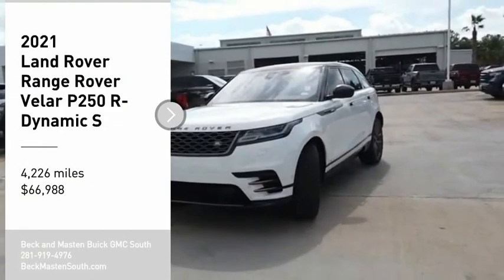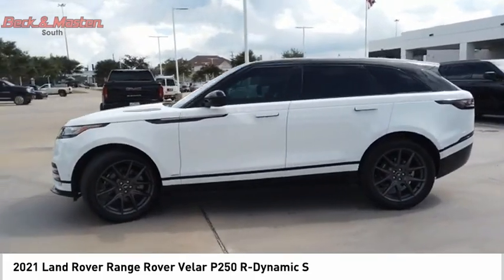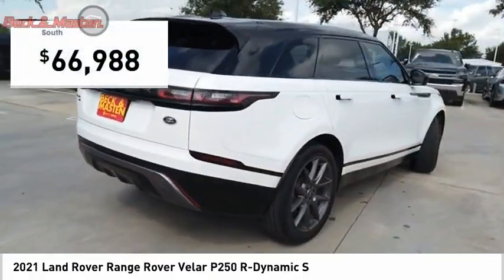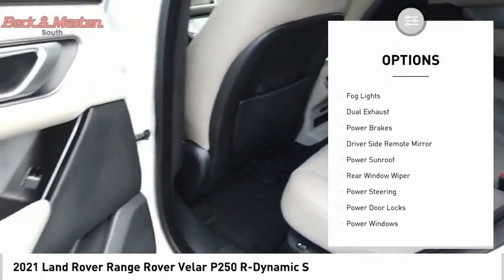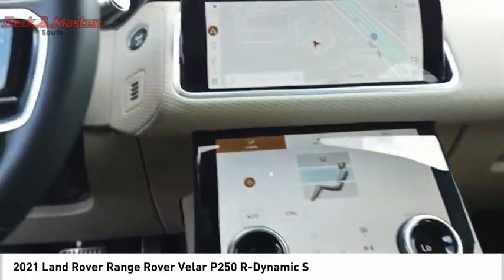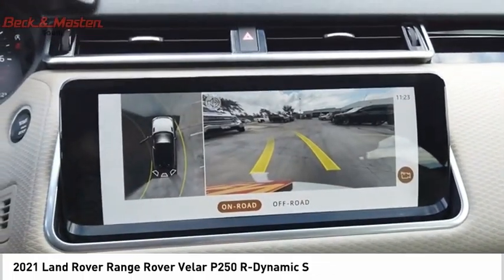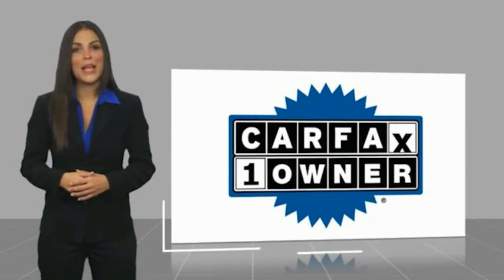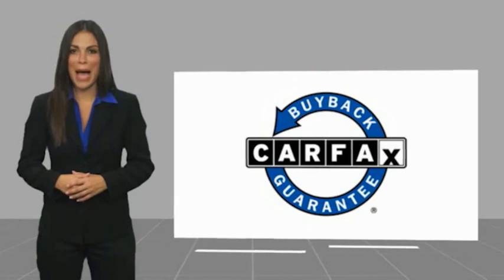2021 Land Rover Range Rover Velar R444685A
2021 Land Rover Range Rover Velar P250 R-Dynamic S

We've got it for $66,988.  For a good-looking vehicle from the inside out, this SUV AWD features a charming white exterior along with a beige interior.  Equipped with Bluetooth technology, enjoy your favorite electronic devices wirelessly.  The Beige leather interior provides style and comfort all in one.  Enjoy fresh air and sun with the sunroof!  You'll enjoy crystal-clear sound with features like premium sound system.  The telescoping steering wheel provides you the ultimate in comfort and safety.  Conveniently lock and unlock your vehicle hands-free thanks to keyless entry.  Don't wait until it is too late!